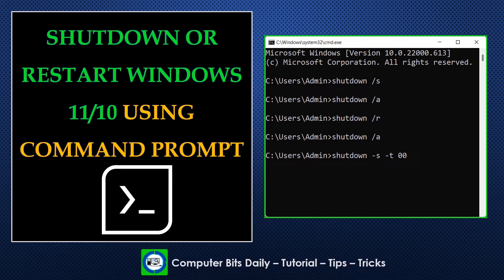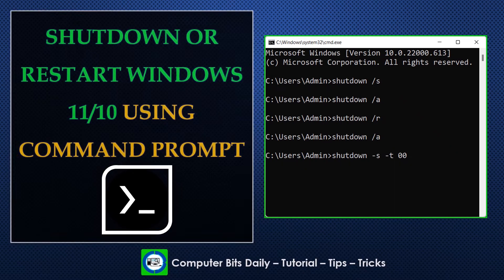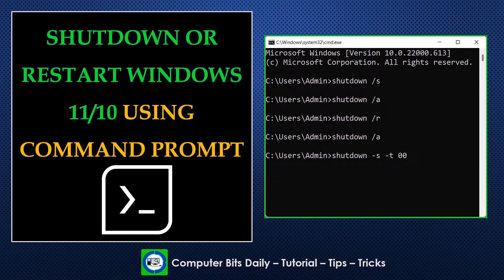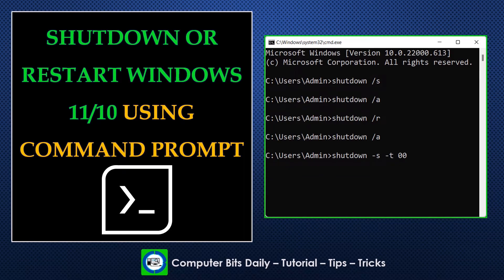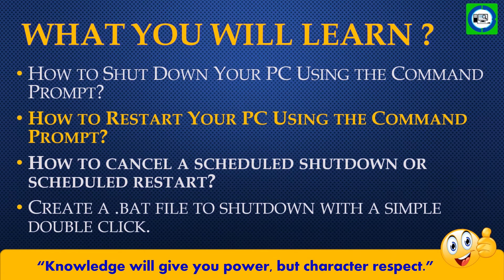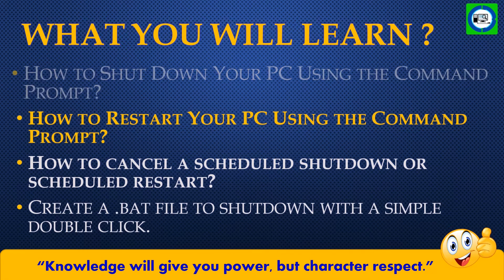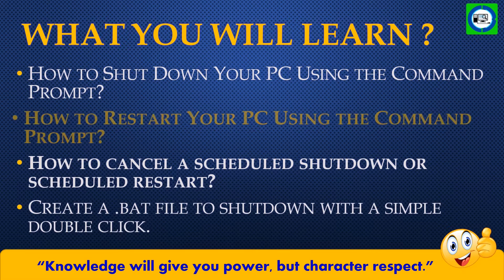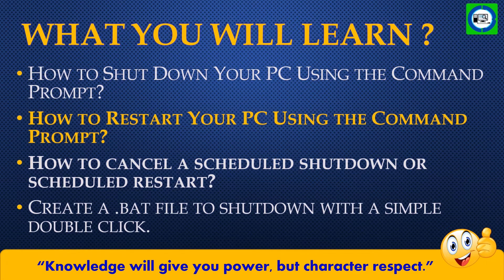Interesting ways to Shut Down or Restart your windows 11/10 Using CMD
In this section, we'll go over some Interesting way to shutdown and restart windows 11/10 using command prompt.

 🎯We will learn Here.🎯
-- How to Shut Down Your PC Using the Command Prompt?
-- How to Restart Your PC Using the Command Prompt?
-- How to cancel a scheduled shutdown or scheduled restart?
-- Create a .bat file to shutdown with a simple double click.

✌️Other Computer Tips Tricks Useful reading:
👌Safe Mode In Windows 11:

👌IMPORTRANGE Function in Google Sheets | 2 Things I Wish I'd Known Earlier

👌Programming and Data Structures - Numerical Answer Type (NAT) Questions | GATE CSE Notes

👌15 Wonderful Stuff Google Sheets Will Do – Tips & Formula